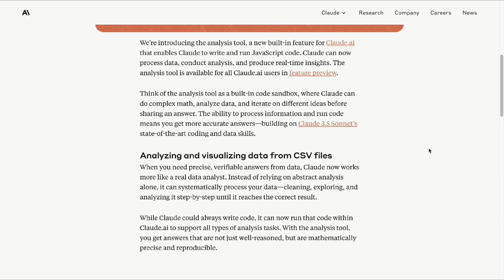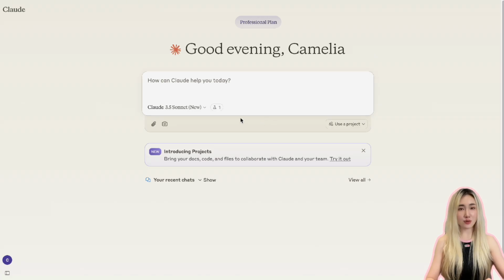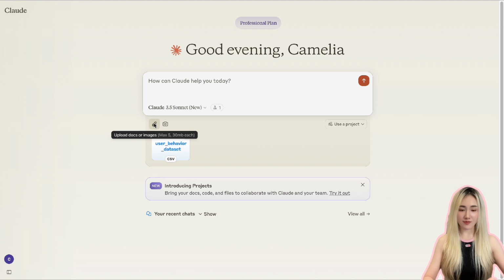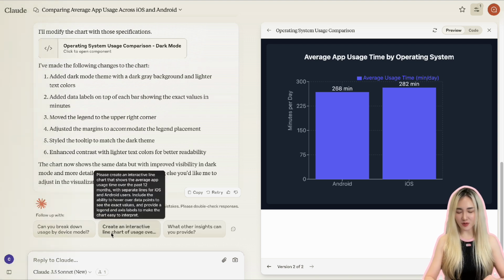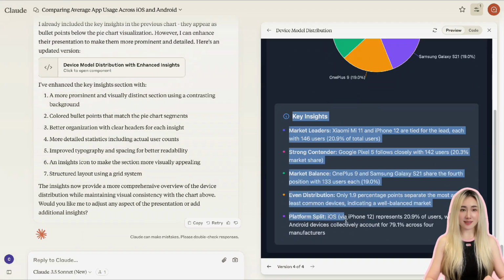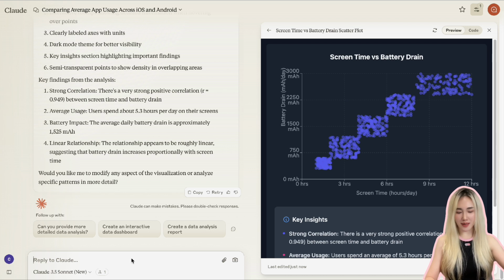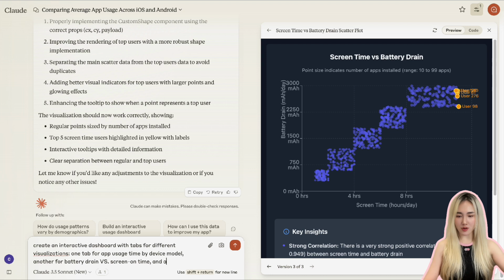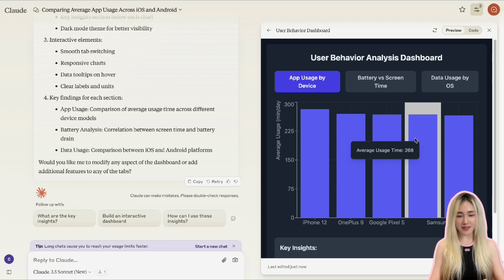No More Spreadsheets! Claude’s Data Tool Makes Analysis Easy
Are you ready to simplify data analysis? With Claude’s new Data Analysis Feature, you can transform raw data into professional-looking charts and visual insights in seconds—all without needing complex tools or spreadsheet formulas.

Whether you’re working with CSV files or looking to analyze user data for trends, this feature lets you get straight to the insights.

Timestamps:
00:00 - Intro
00:53 - Activate Claude’s Data Analysis Feature
01:38 - Upload Your Data: CSV Format & Setup
07:07 - Advanced Visualization: Building Interactive Dashboards
09:06 - Limitations & Responsible Use